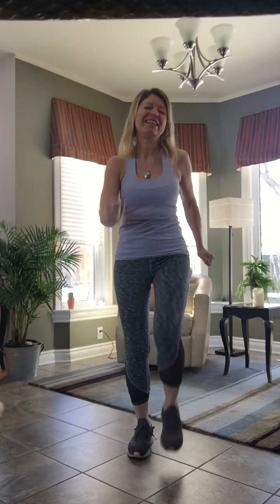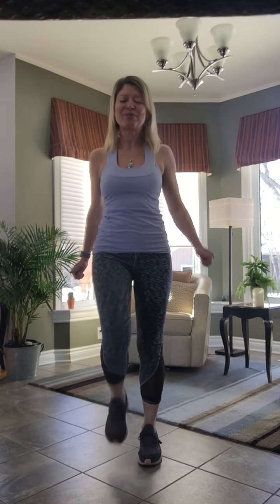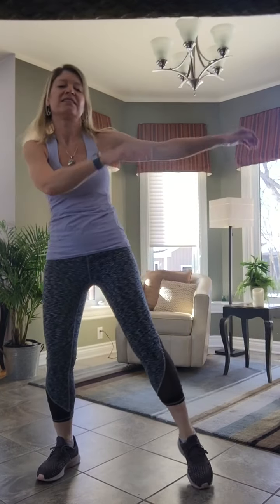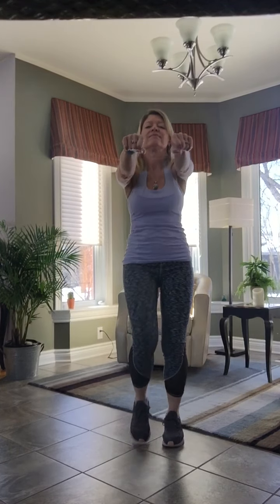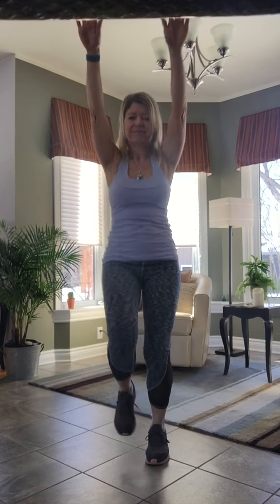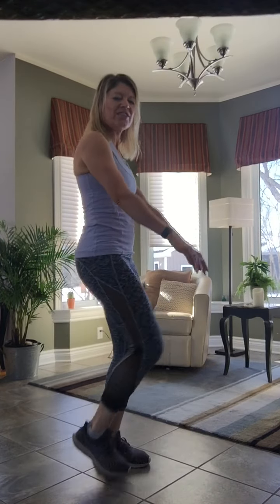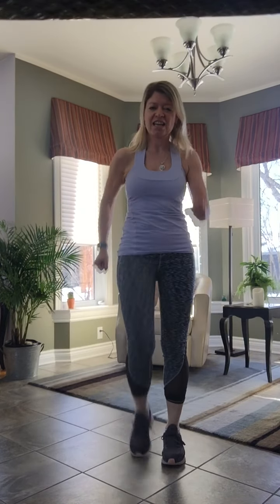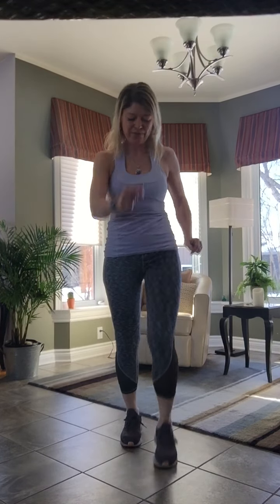Emma's Happy House Walk #1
easy full movement home exercise for seniors